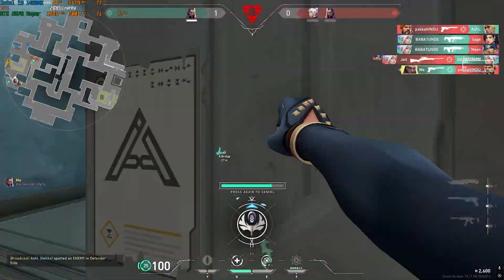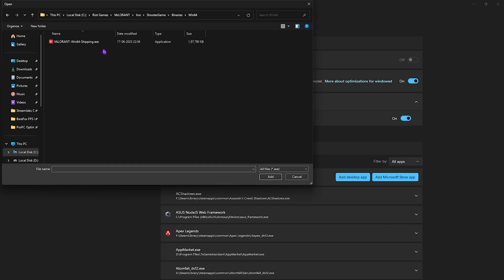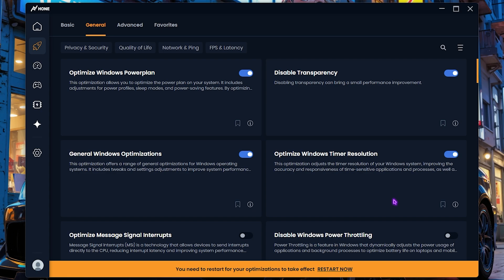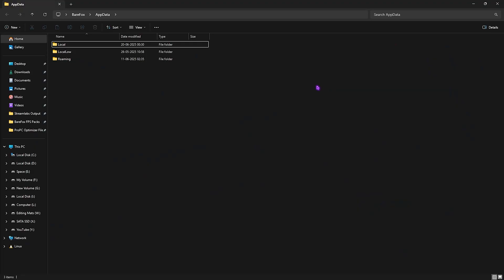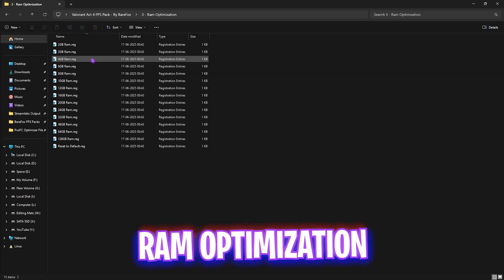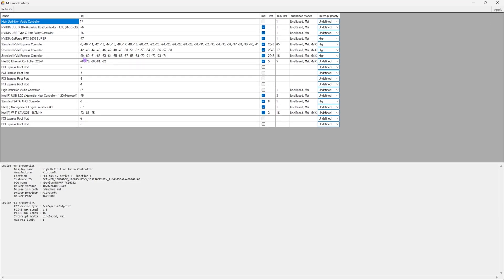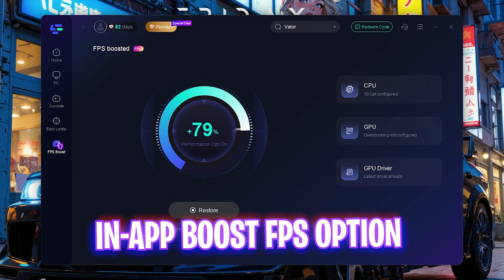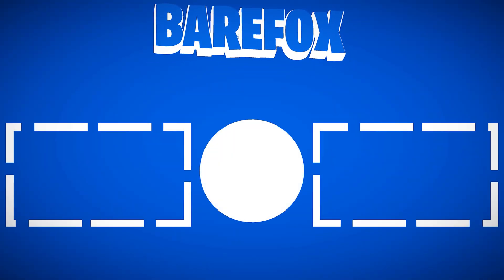How To Boost FPS, Fix FPS Drops in Valorant Season 2025 Act 4📈✅| Valorant Low End Pc Lag Fix 2025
Struggling with FPS drops, lag, and stutters in Valorant Season 2025 Act 4? 🎯 This video covers the best settings and tweaks to boost FPS, fix lag spikes, and optimize performance even on low-end PCs! Whether you’re competitive or casual, these tips will help you get the smoothest gameplay possible! 🎮🔥

🔽 Download Links 🔽

▬▬▬▬▬▬▬▬▬ஜ۩۞۩ஜ▬▬▬▬▬▬▬▬▬
▬▬▬▬▬▬▬▬▬ஜ۩۞۩ஜ▬▬▬▬▬▬▬▬▬

🔽 Timestamps 🔽
0:00 - Amazing Intro
0:27 - Best Windows Settings
1:09 - Graphics Settings
1:49 - Personalization Settings
2:02 - Disable Core Isolation
2:14 - Compatibility Settings
2:36 - One-Click Boost your Games
3:55 - Disable Background Apps
4:31 - Config Settings
5:15 - Create a Restore Point
5:36 - Game, CPU & RAM Optimization Registries
6:25 - Disable Unwanted Services
6:51 - Input Delay Optimization
7:20 - Useful Programs
8:20 - Fix all Network Issues
9:39 - Best In-Game Settings
10:31 - Amazing Outro